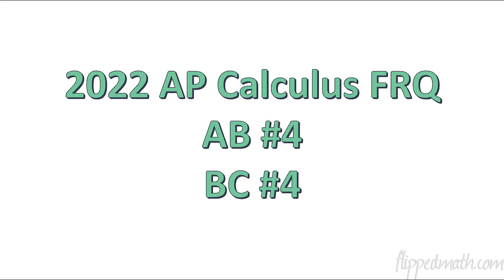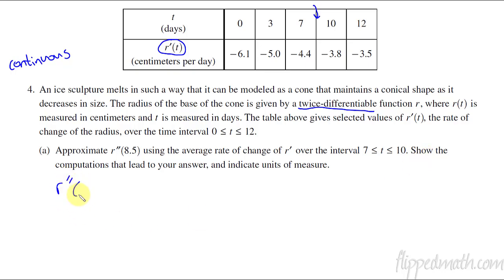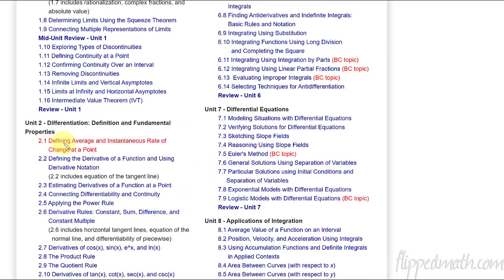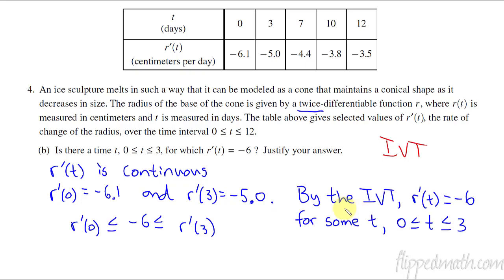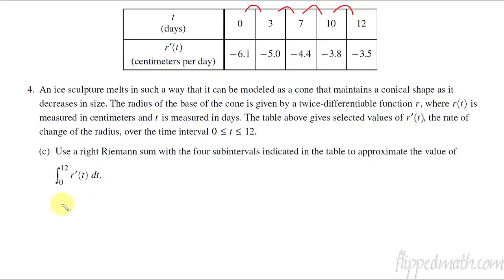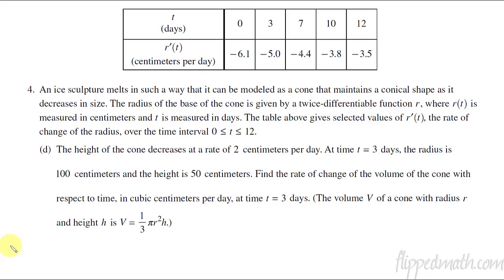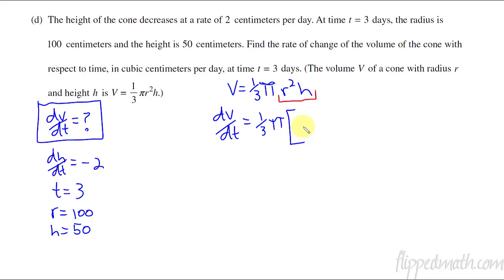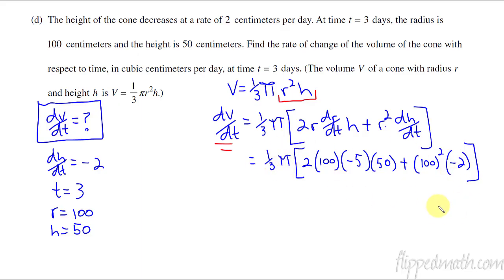2022 AP Calculus AB/BC FRQ #4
The following lessons are associated with this problem.

Part (a):
2.1 Average and Instantaneous Rate of Change

Part (b):
1.16 Intermediate Value Theorem (IVT)

6.2 Approximating Areas with Riemann Sums

Part (d):
4.5 Solving Related Rates Problems